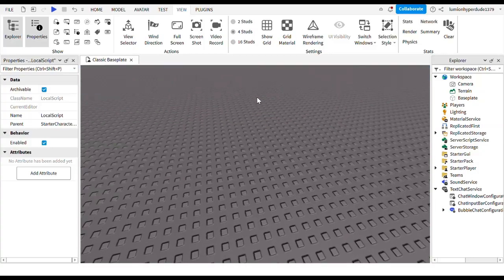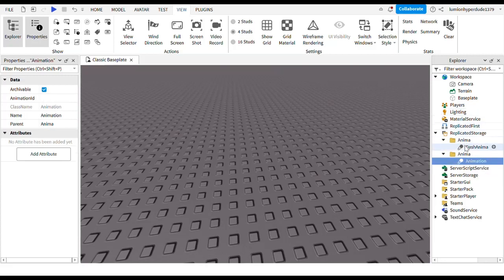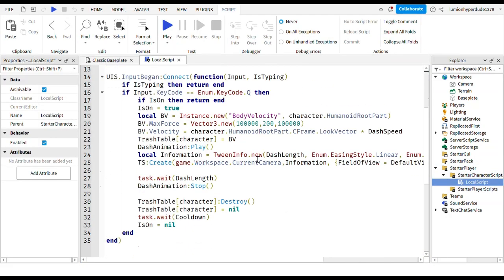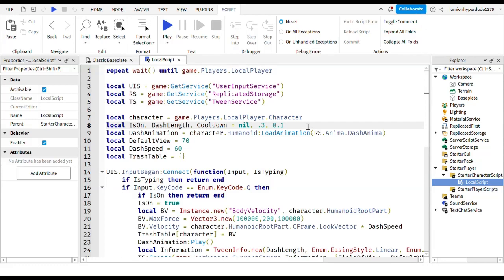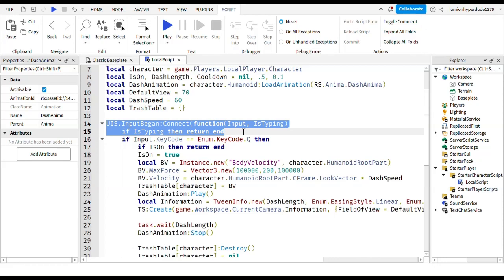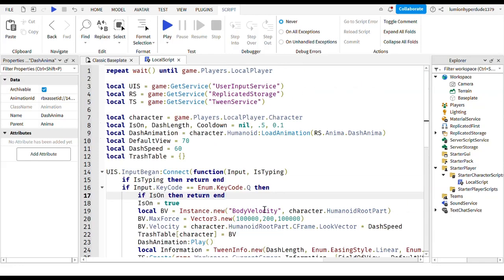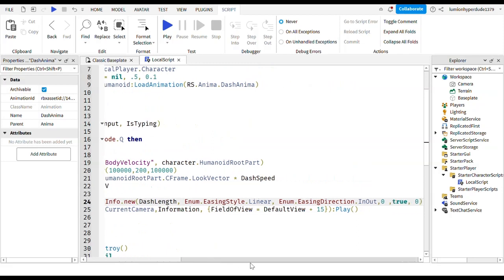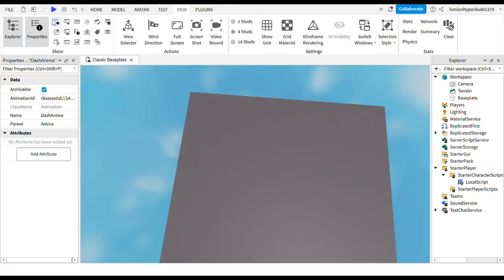How to make a dash animation in Roblox Studio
In this video I'm going to be showing you how to create a dash animation in Roblox Studio. Please thank SxS scripting for the script as I used his script, and he deserves the credit.

And here's the script (I'm giving you this one cause it's a long script:
repeat wait() until game.Players.LocalPlayer

local UIS = game:GetService("UserInputService")
local RS = game:GetService("ReplicatedStorage")
local TS = game:GetService("TweenService")

local character = game.Players.LocalPlayer.Character
local IsOn, DashLength, Cooldown = nil, .5, 0.1 --You can change the cooldown and dashlength to what you like but don't change the nil
local DashAnimation = character.Humanoid:LoadAnimation(RS.Anima.DashAnima)--write RS.yourfolder.youranimation
local DefaultView = 70 --Change to your choice
local DashSpeed = 60 --Change to your choice
local TrashTable = {}

UIS.InputBegan:Connect(function(Input, IsTyping)
 if IsTyping then return end
 if Input.KeyCode == Enum.KeyCode.Q then --Change the Q to whatever key you want to dash with
  if IsOn then return end
  IsOn = true
  local BV = Instance.new("BodyVelocity", character.HumanoidRootPart)
  BV.MaxForce = Vector3.new(100000,200,100000) --You can change the Vector3.new but keep the first and third number high
  BV.Velocity = character.HumanoidRootPart.CFrame.LookVector * DashSpeed
  TrashTable[character] = BV
  DashAnimation:Play()
  local Information = TweenInfo.new(DashLength, Enum.EasingStyle.Linear, Enum.EasingDirection.InOut,0 ,true, 0) --the EasingStyle and EasingDirection can be changed to your choice
  TS:Create(game.Workspace.CurrentCamera,Information, {FieldOfView = DefaultView + 15}):Play()

  task.wait(DashLength)
  DashAnimation:Stop()

  TrashTable[character]:Destroy()
  TrashTable[character] = nil
  task.wait(Cooldown)
  IsOn = nil
 end
end)